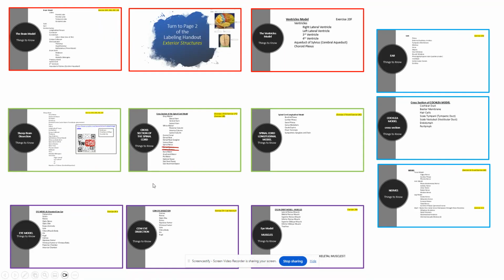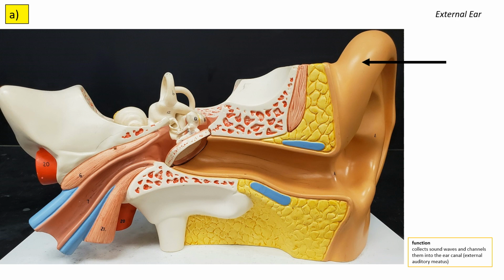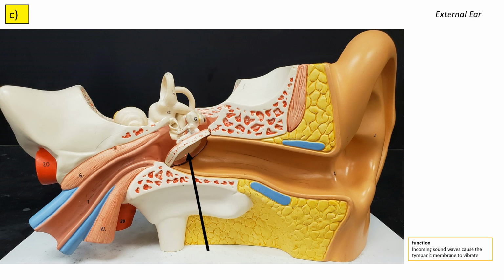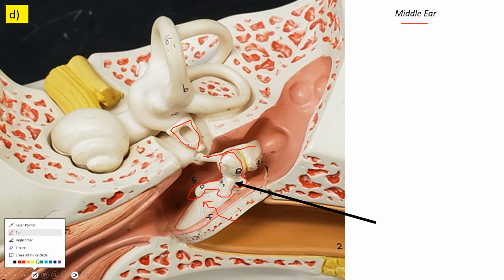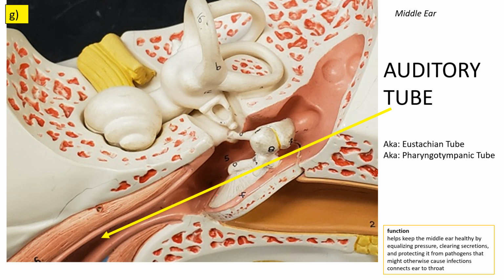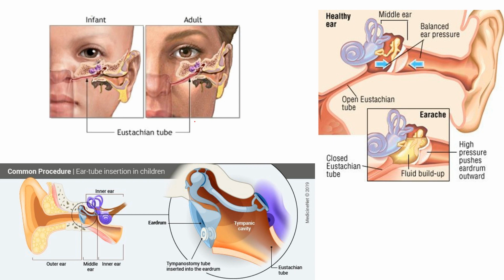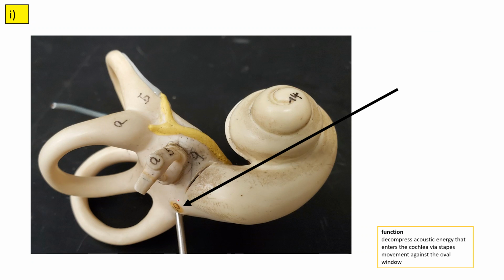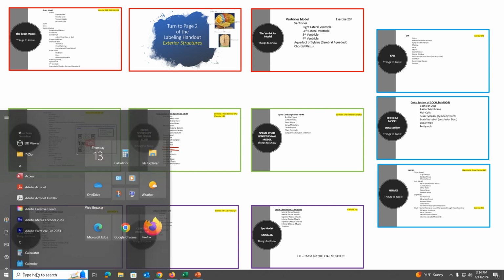Ear Model PowerPoint Jun 13, 2024 (Lab Lecture Recording)